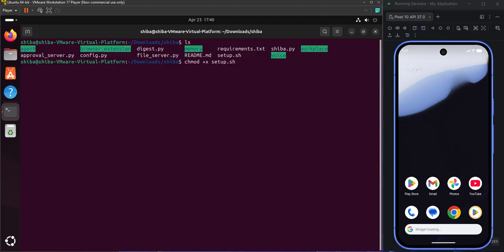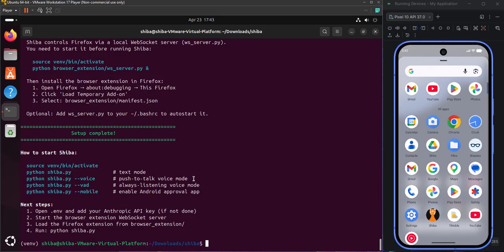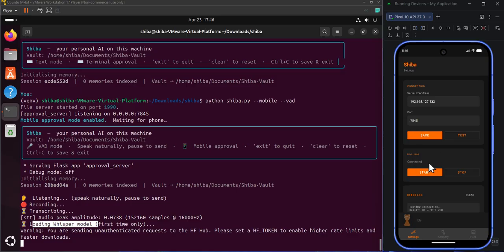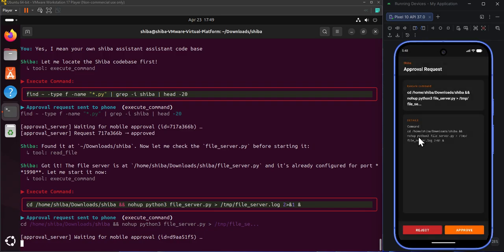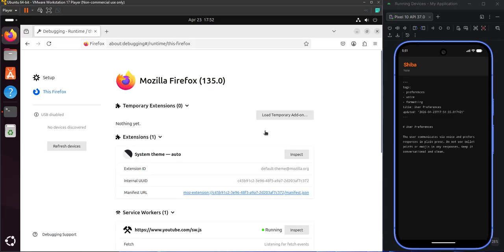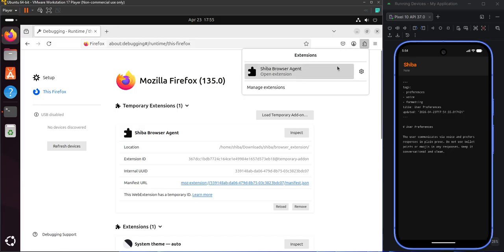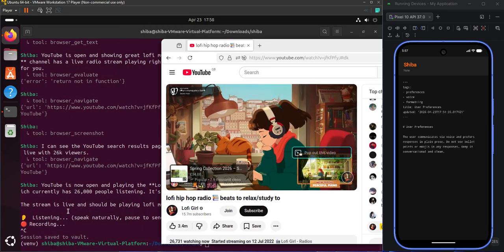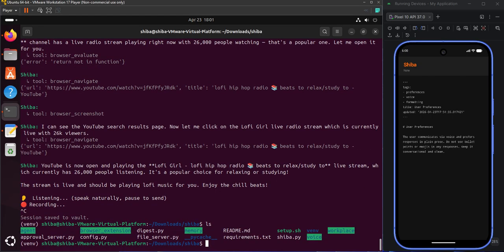Shiba Agent Installation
GitHub Repo - Search ShibaAgentAssistant
Sorry for my broken accents.

The Obsidian is optional, but still it will create folders in .md. If you install the Obsidian later, you can ask Shiba to read the long term memory using Obsidian CLI

And this is free-for-edit, you can ask it to use vector store for storing both long term and short term, but it will be very hard to read what it digested.